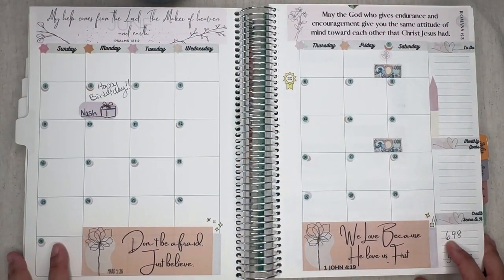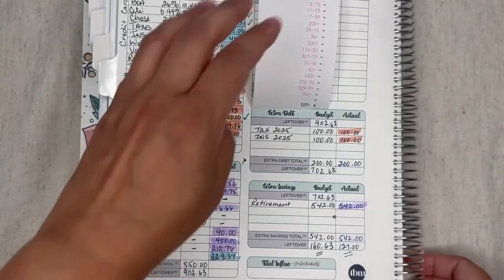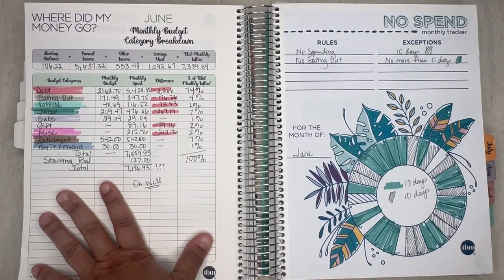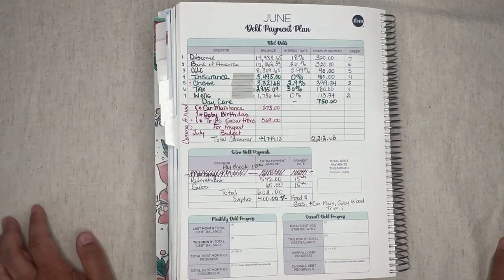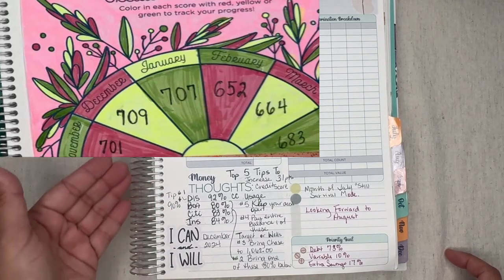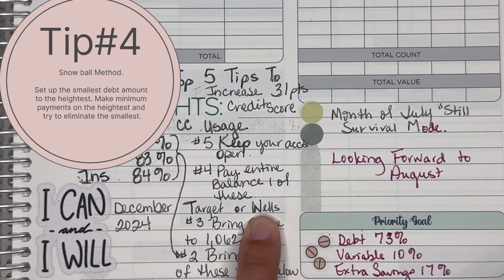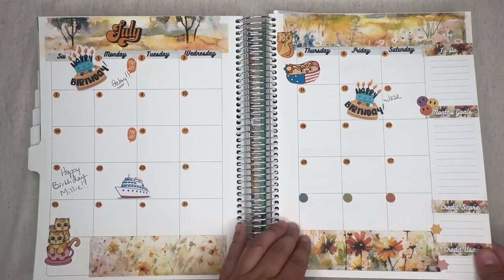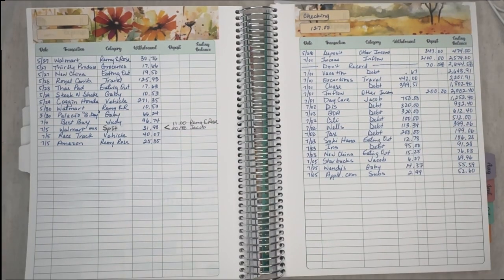My Debt Free Journey, 5 Tips how to increase your credit score!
Hi Everybody,

Thank you for tuning in for todays video. I'm super excited to share 5 tips in how to increase your credit score by using my debt as an example.

Stay tune to August's sticker spread for the The Budget Mom Workbook coming soon.

Stay safe,
Judy / Treasure Truck